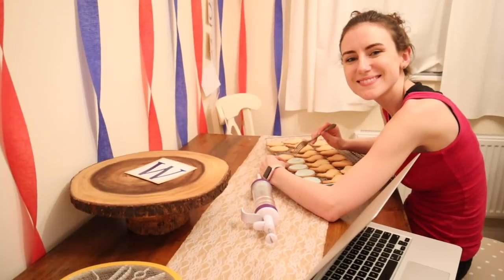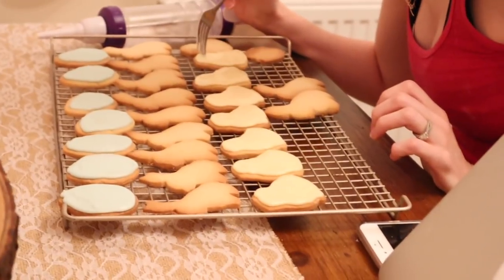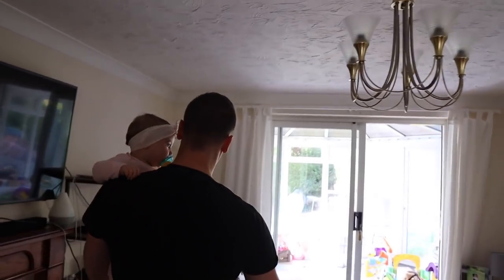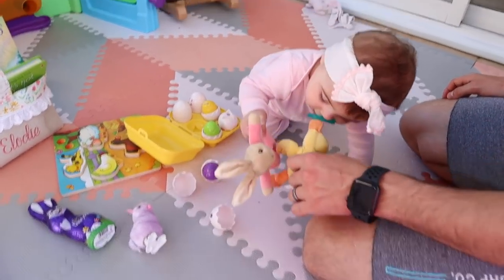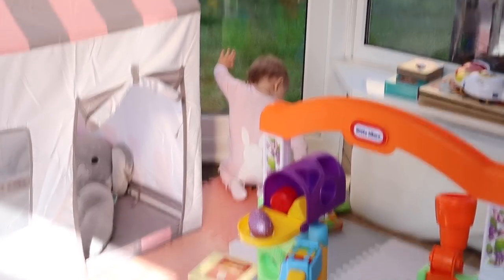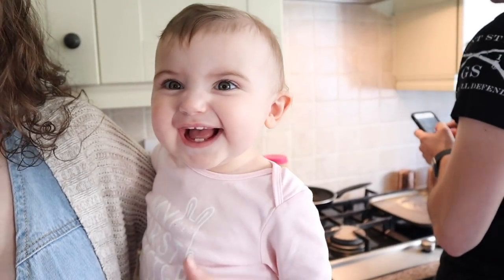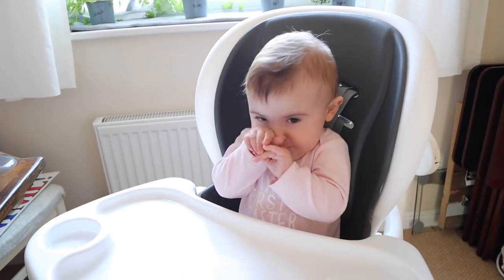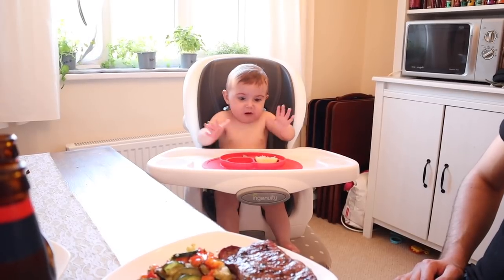FIRST HOLIDAY POST DEPLOYMENT | ELODIE'S FIRST EASTER | DITL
Happy Easter! This is Ben's first holiday home after deployment and Elodie's first Easter! It was a special day :)
I will be documenting our family's journey throughout this deployment and beyond.

MUSIC